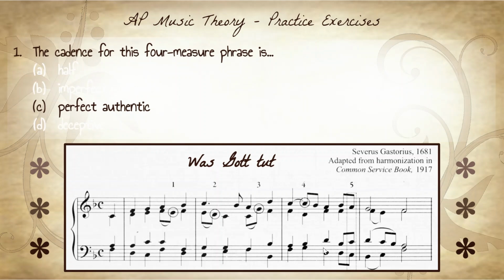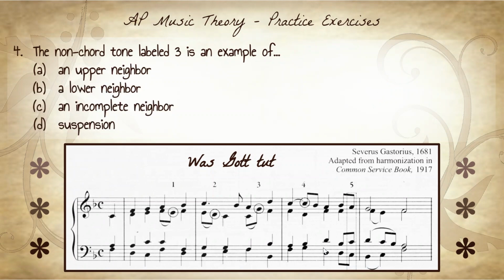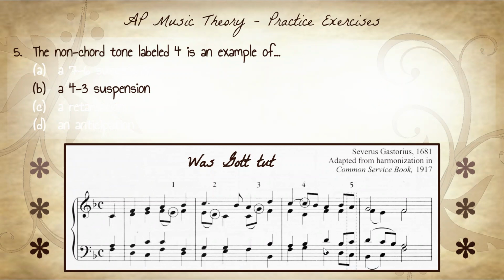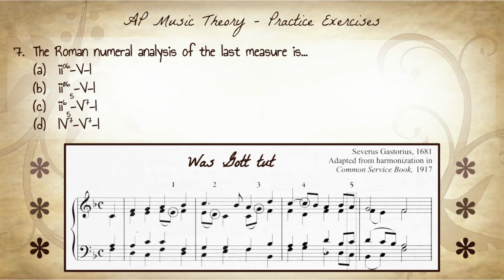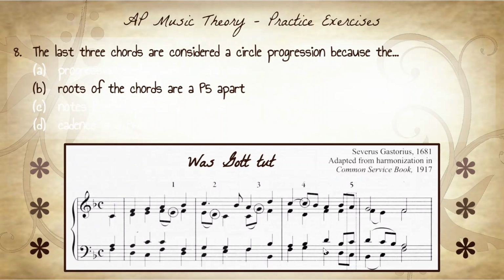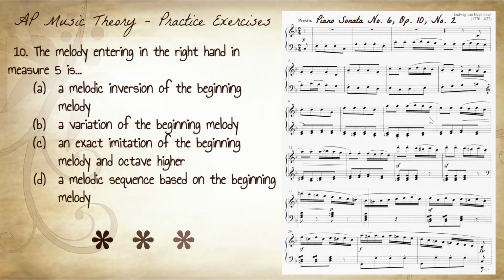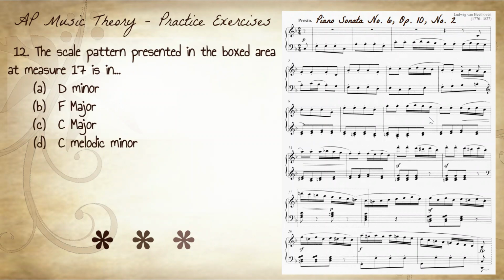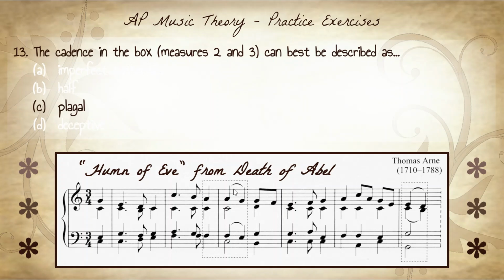AP Music Theory Quiz 10 | Melodic Composition Practice Exercises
Strengthen your AP Music Theory skills with this Melodic Composition practice quiz! 🎵✨

This video will test your knowledge of antecedent, consequent, and parallel periods and other essential concepts from Part 10 of our Barron’s AP Music Theory walkthrough. Whether prepping for the AP exam or just reviewing the basics, these exercises will help reinforce what you've learned.